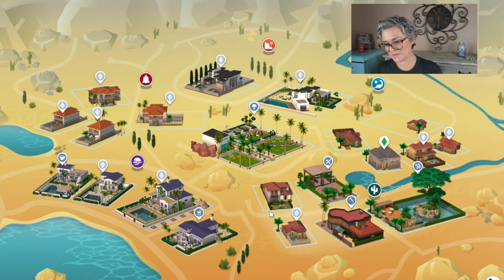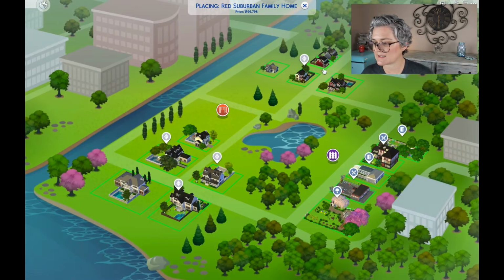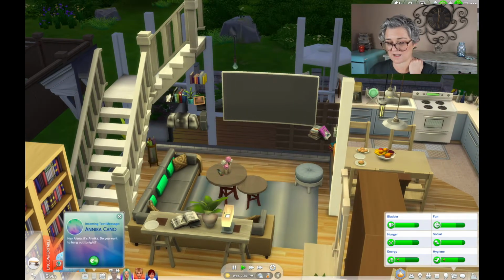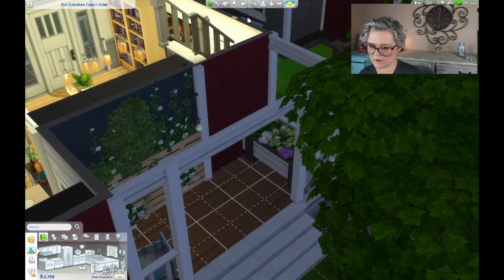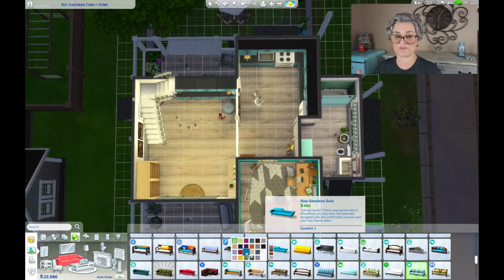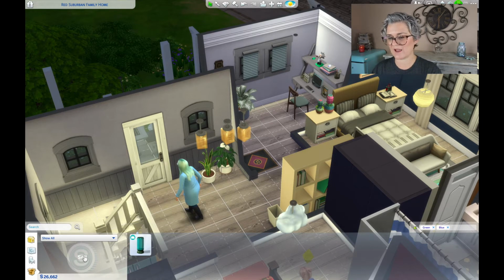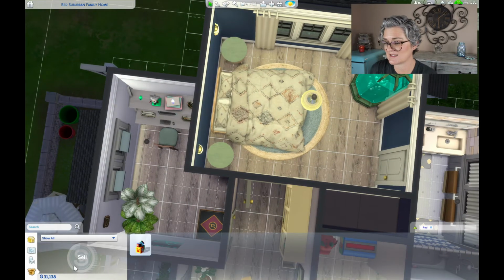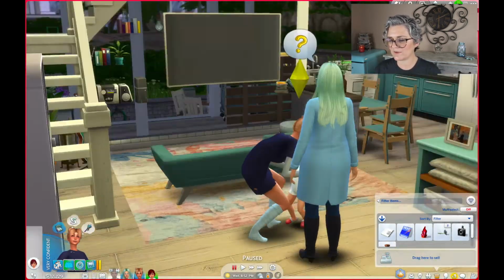Not So Berry / We're Moving!!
House is from Elfatheria on the gallery